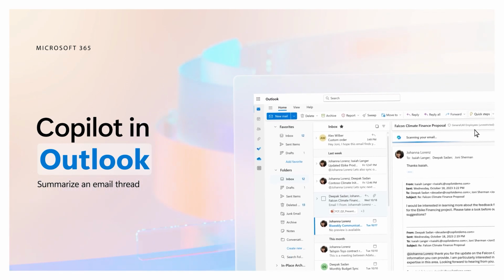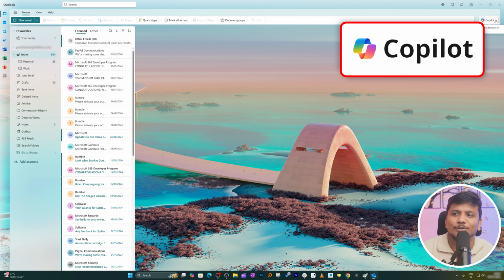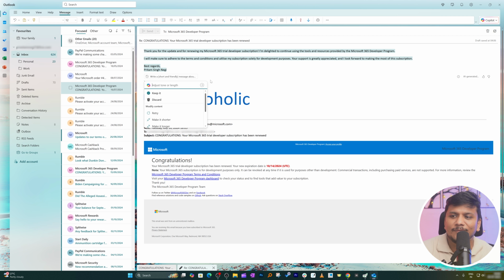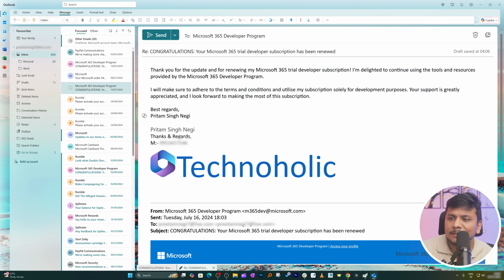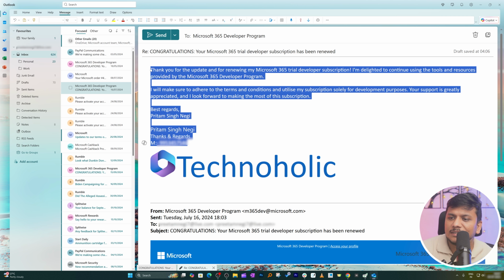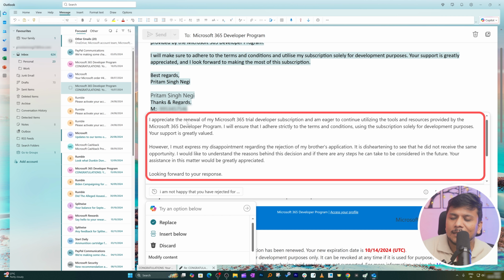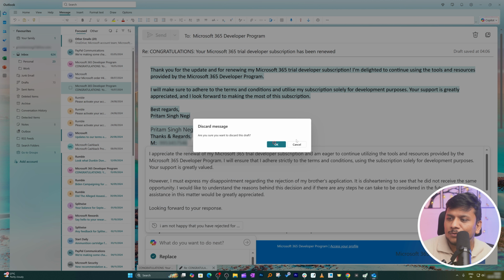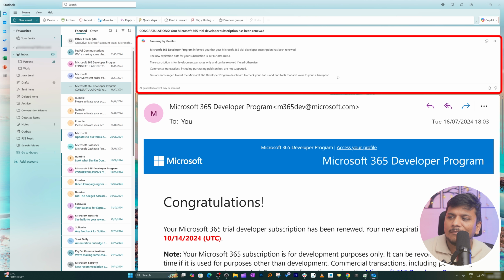Unlock Your Email Potential with AI Powered Outlook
Stop typing emails manually! In this Outlook tutorial, you will learn how to use Microsoft Copilot to automate your inbox easily.
✨ Learn how to:
✔️ Use AI to write email replies
✔️ Quickly get summaries of long emails
✔️ Save time and boost productivity with Outlook Copilot features

📌 TIMESTAMPS📌
00:00 – Intro: What’s in this video
00:35 – Where to find Copilot in Outlook
00:50 – What can Copilot do?
01:02 – Writing an email using AI
02:02 – Editing and regenerating AI-generated replies
02:30 – Copilot writing style: Professional & Polished
03:14 – How to summarize emails using AI
03:37 – Final thoughts: Is Copilot worth it?
04:03 – Like, Subscribe & Outro

How to use Microsoft Copilot in Outlook

Automate your inbox using Outlook AI

Write emails faster with Microsoft Copilot

Summarize emails automatically in Outlook

AI features in Microsoft Outlook explained

Outlook Copilot step-by-step tutorial

Best way to reply to emails using AI

Save time with Outlook Copilot tools

Microsoft 365 Copilot demo for emails

Outlook AI Copilot productivity tips